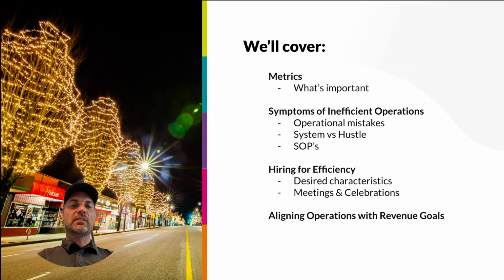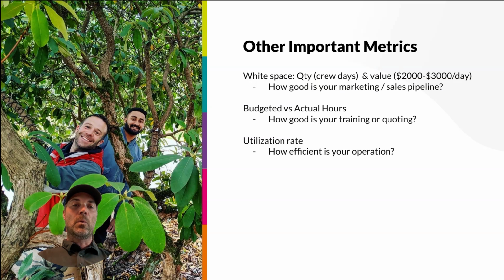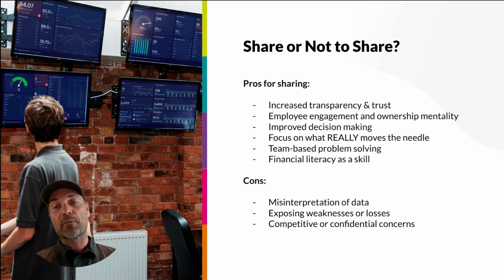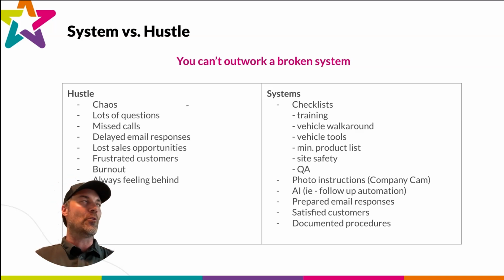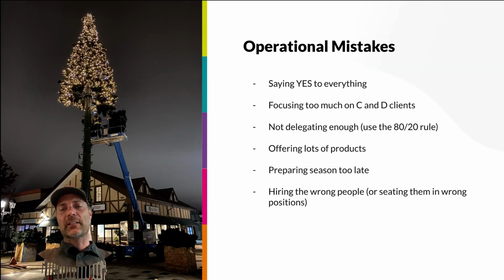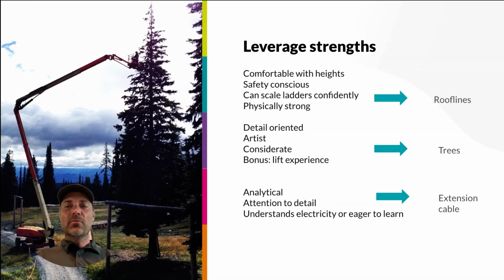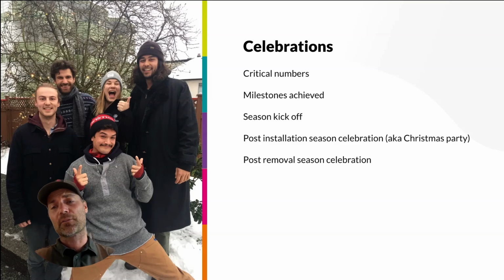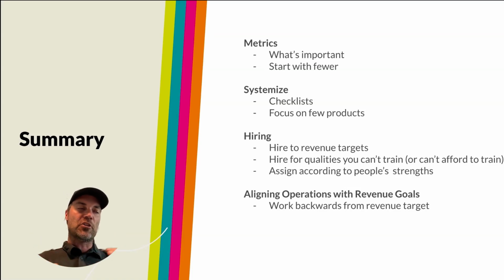Strategy Sessions | Operational Efficiency to Meet Revenue Goals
Big Star Lights produces Christmas lights that will outshine, outlast and outdo any comparable LED lighting product in the market. Quality is kept high because we are also professional Christmas light installers who use these products ourselves. We work closely with our factories to ensure they exceed expectations in the harshest environments. Each product has been tested for at least one season before qualifying for this site. If a new product did not perform well, it did not make it here.